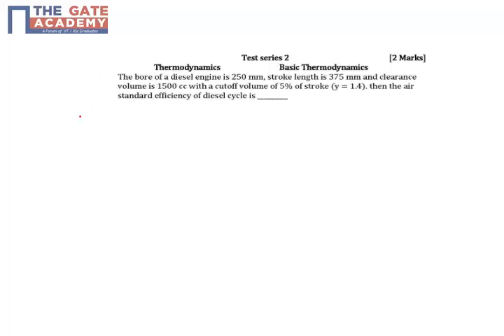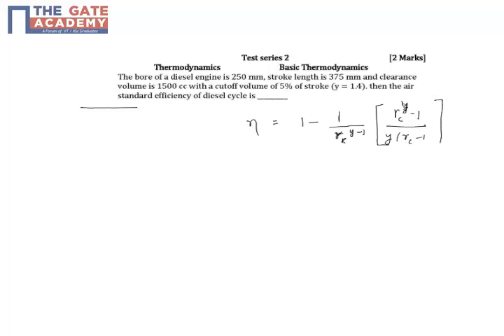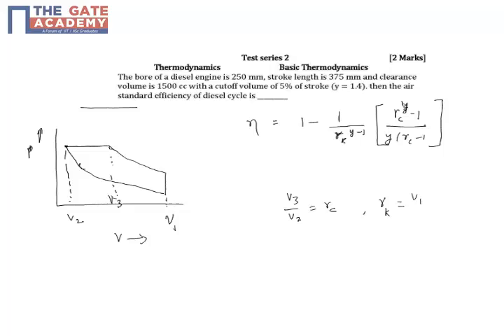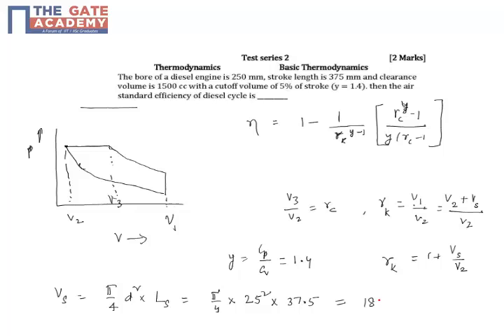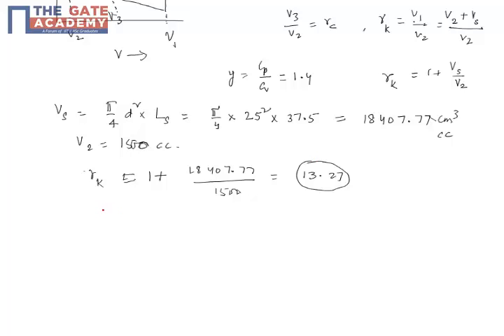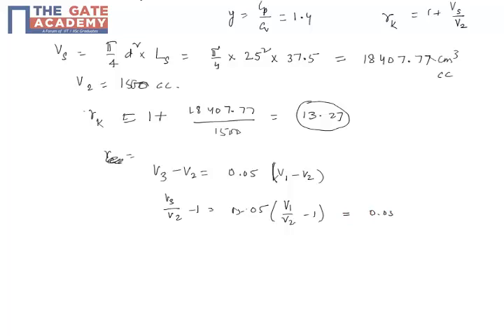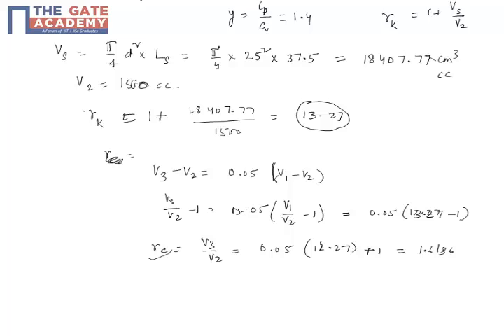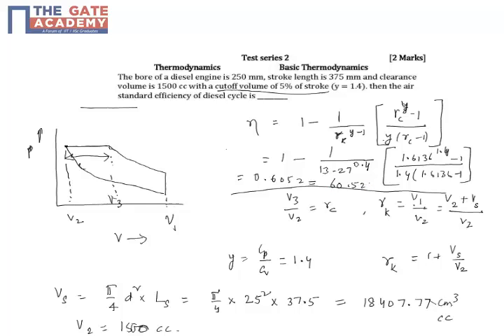GATE 15 ME TS 2 Q No 44